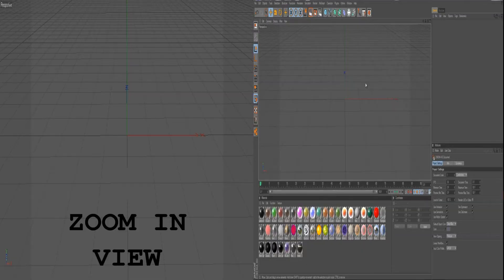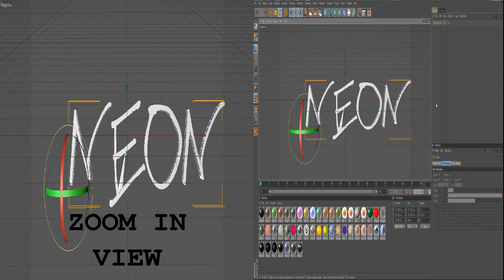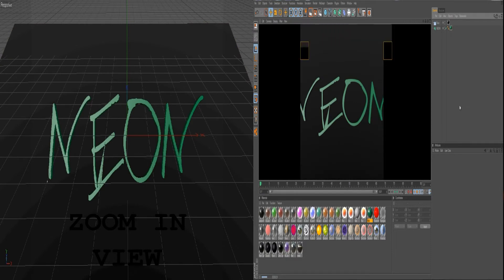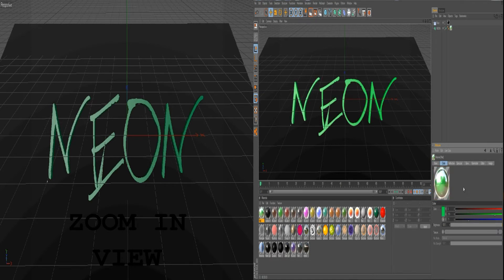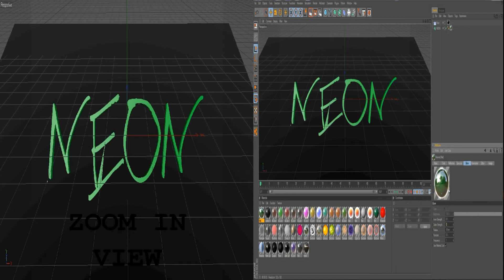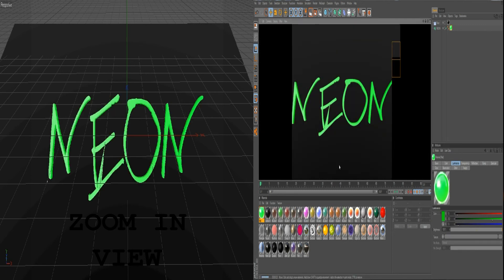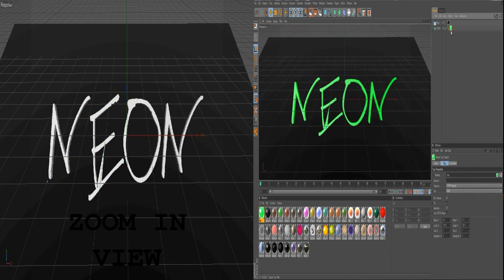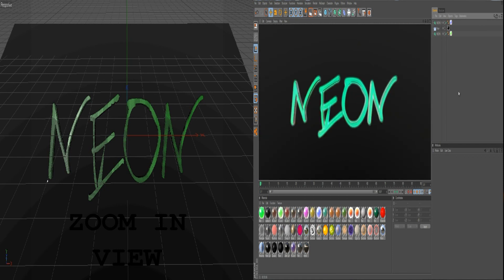how to make colorful neon 3d text in cinema 4d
This tutorial is on how to make colorful neon 3d text in cinema 4d!

So please let me know what you thought of this if you would like to leave a comment letting me know what you think that would really help me out alot